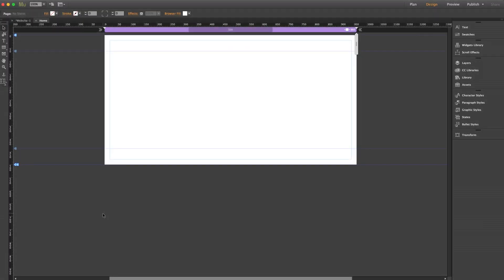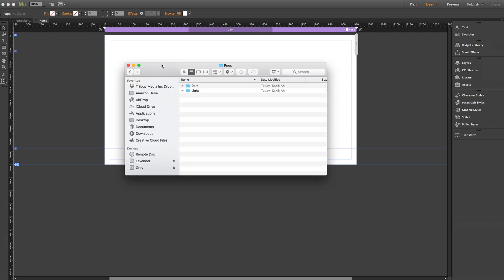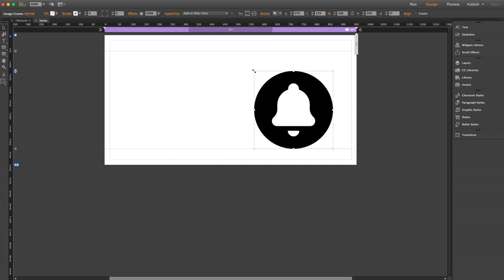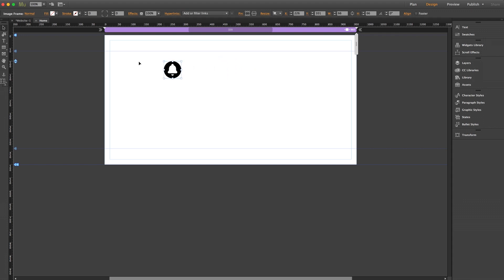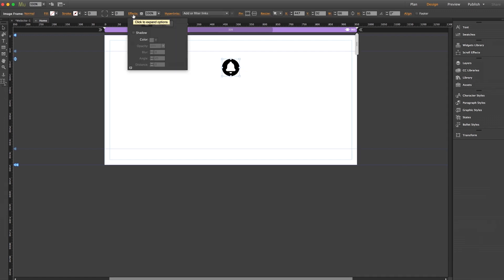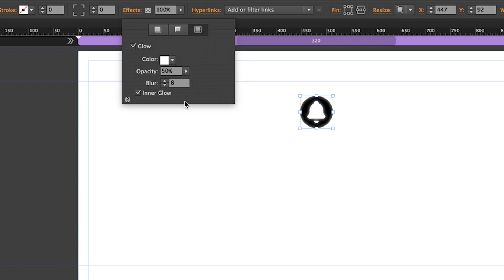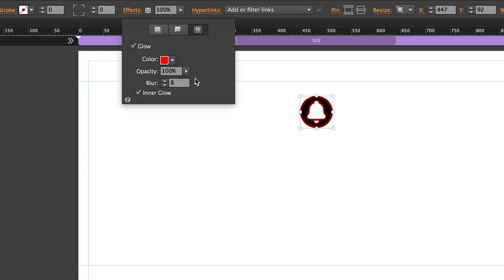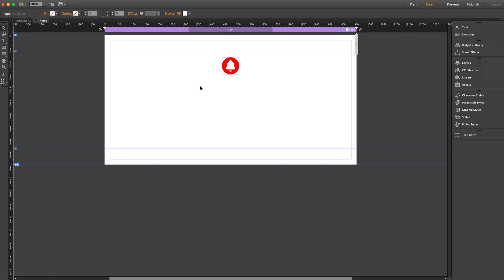Changing Icon Colors In Muse | Quick Tip by MuseThemes.com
Learn how to change the color of .png icons directly in Muse, without the need to edit in Illustrator or Photoshop.